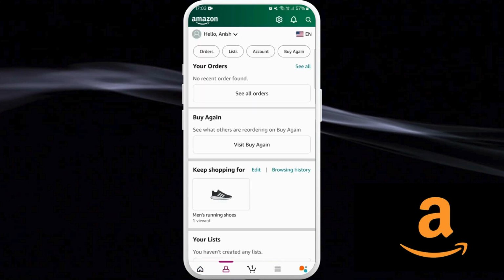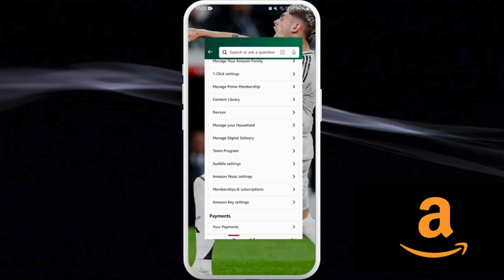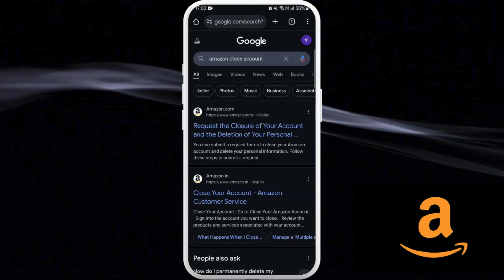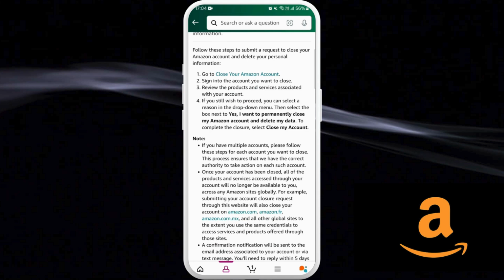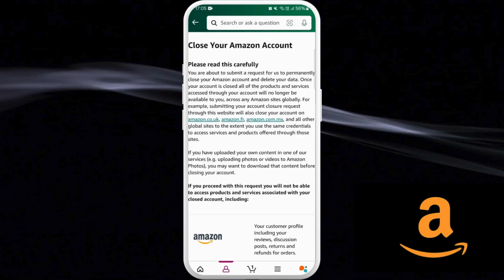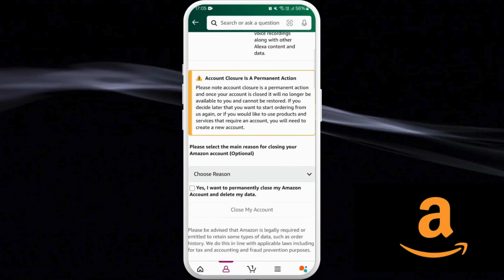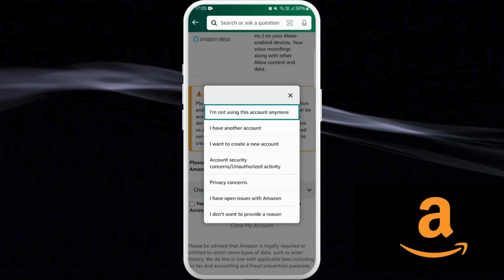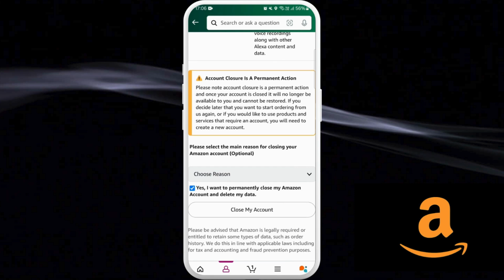How to Delete Amazon Account 2024?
In this video, I’ll show you how to permanently delete your Amazon account. If you’re no longer using Amazon or simply want to close your account for privacy or security reasons, this step-by-step guide will help you through the entire process.

Share with anyone who may want to close their Amazon account.